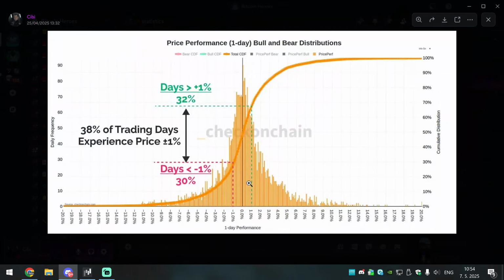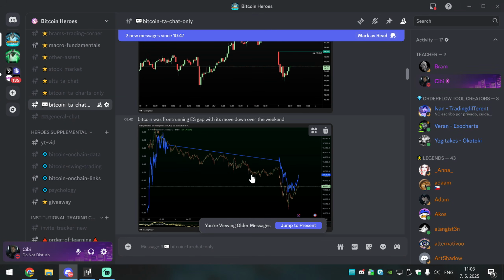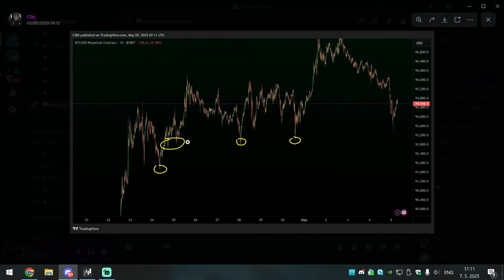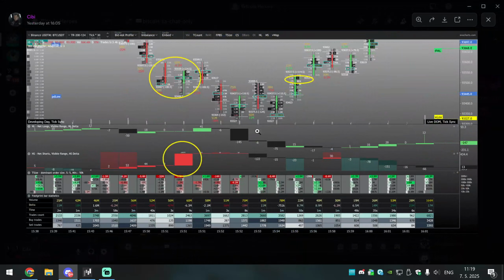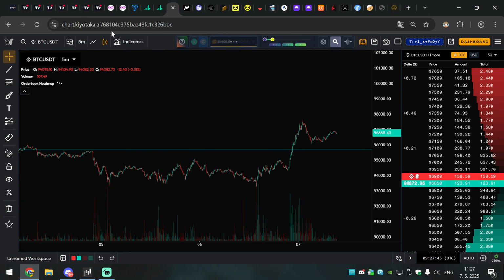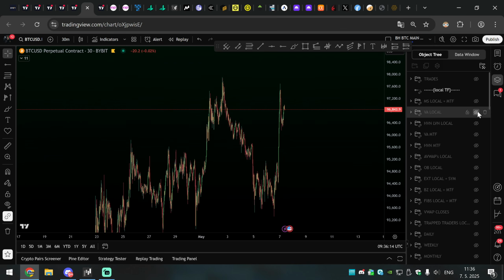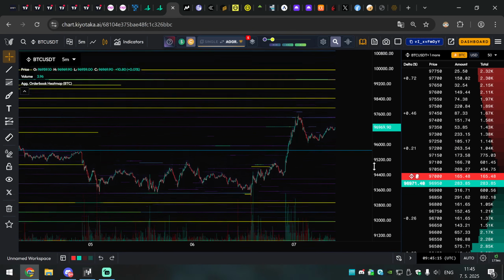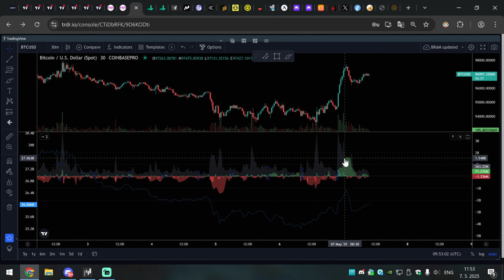Bitcoin Technical & Orderflow Analysis - My Trading Past Few Days + What's Next for BTC?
0:00 - Intro
01:01 - Volatility
06:47 - Friday short
12:23 - OI Fuel for short
14:35 - Monday & Tuesday trades
22:48 - Full trade breakdown 93 600 long
38:55 - What's next for btc? Technical Analysis
50:46 - Orderflow Analysis

Main trading tools I use :
1. - we both get 30$ towards paying plans
4. - 14 day trial instead of 7 days